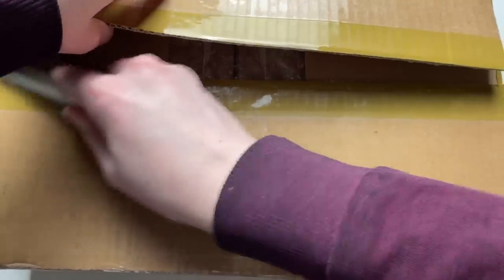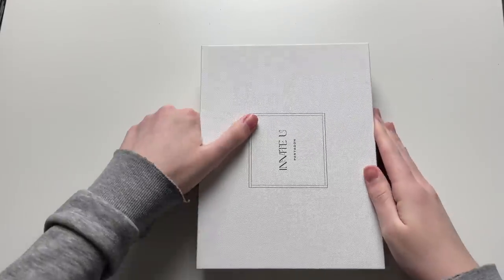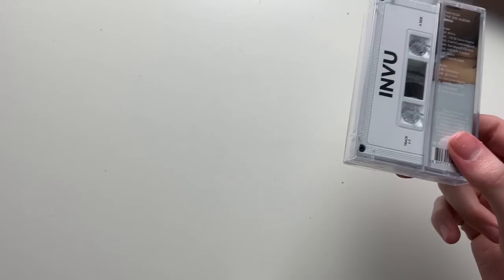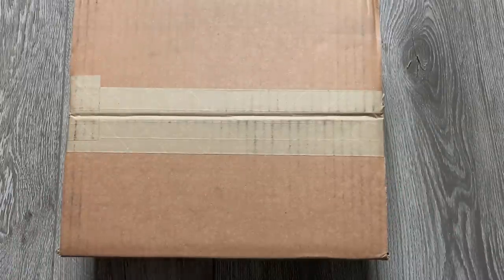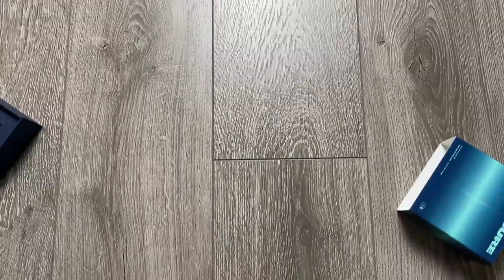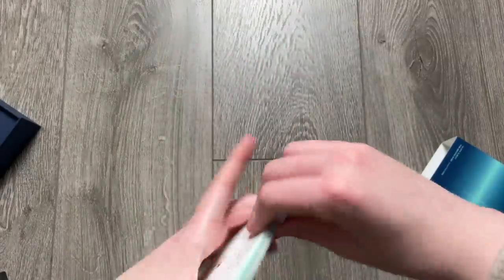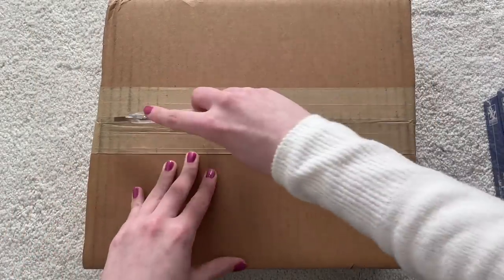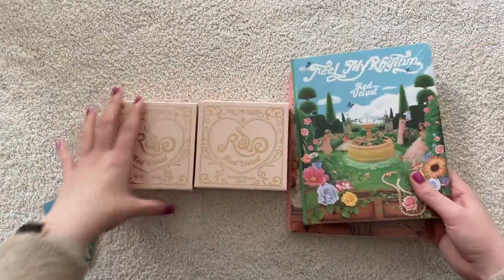Kpop Collective Haul (Packages from February, March & April 2022) ♡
Hello~!! It's been months since my last collective haul so it took a very long time to edit because of all the clips I saved up haha I hope you still enjoy this movie length collective haul^^

I buy most of my albums from ktown4u, catchopcd and kpopmarket01 (ebay seller.)

Other stores that were featured in this video:
-Kpoptown
-Makestar
-My Music Taste (MMT)
-Stray Kids US Shop
-Etsy
-Amazon
-Grapemusiccd (ebay seller)
-Sendico (Japanese proxy site)